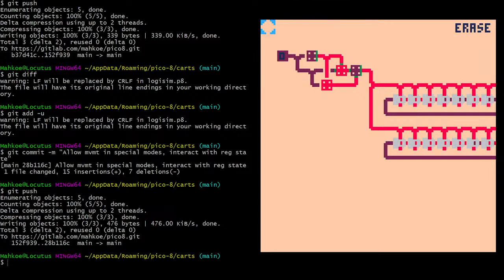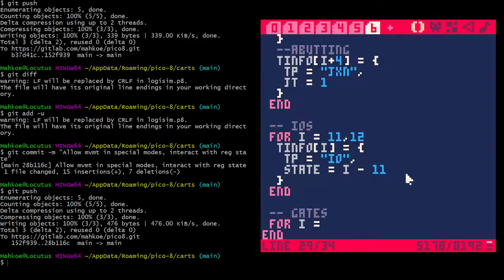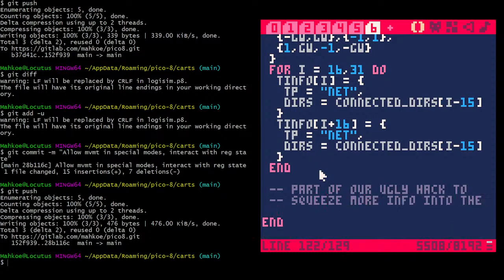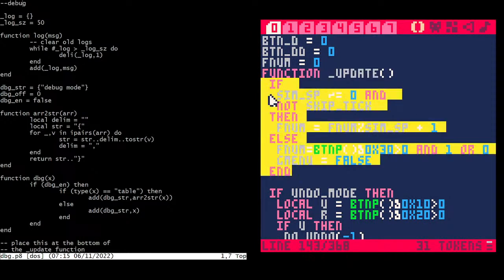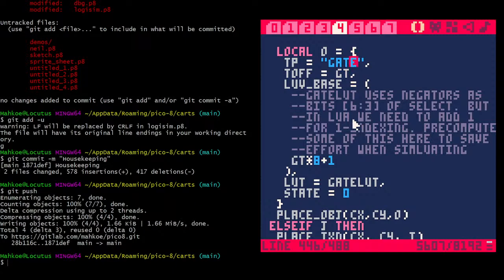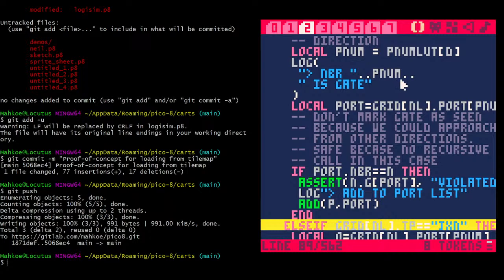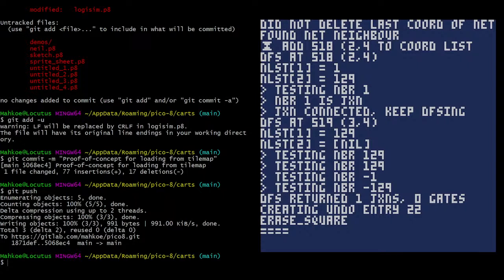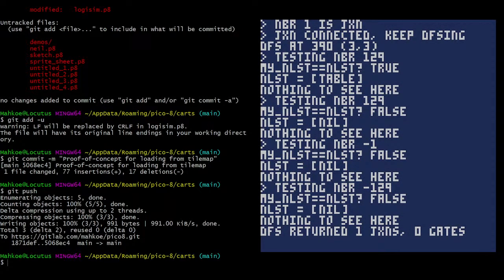Pico 8 logic circuits game 20